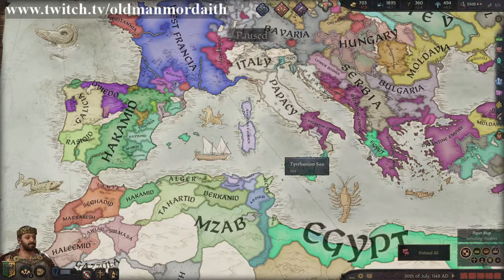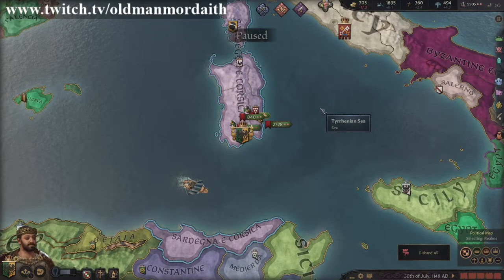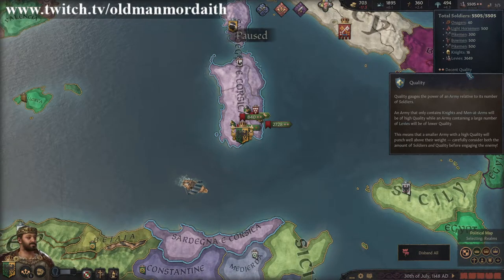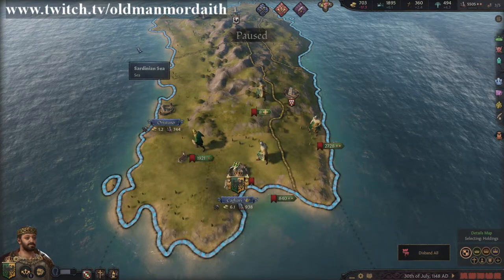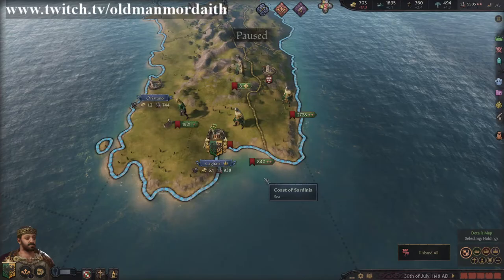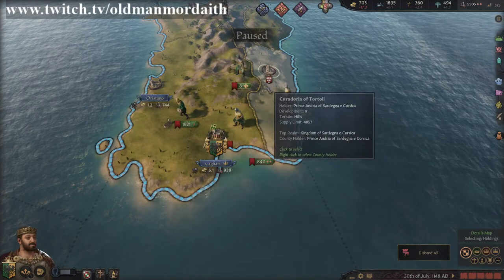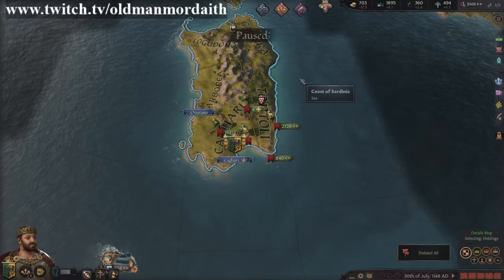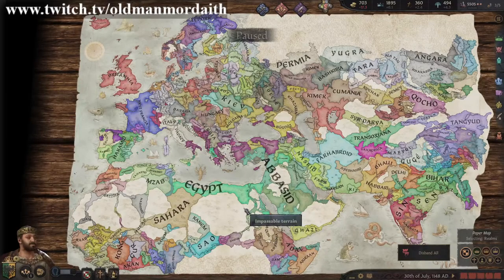CK3 - Understanding Troop Quality - Crusader Quickies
In CK3 you will be forced sometimes to deal with a troop of varying size. But what if that enemy is just a bunch of dirty peasants angry about having to pay their fair share of taxes? Troop Quality matters.